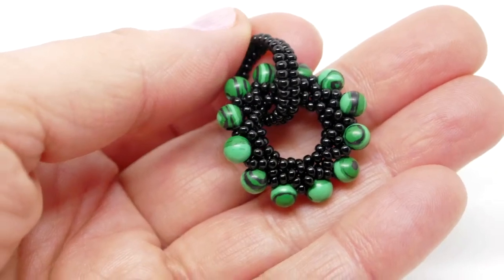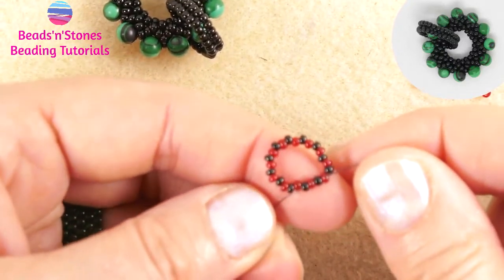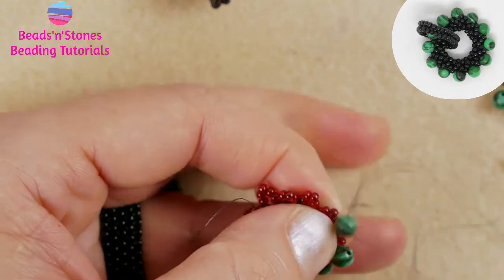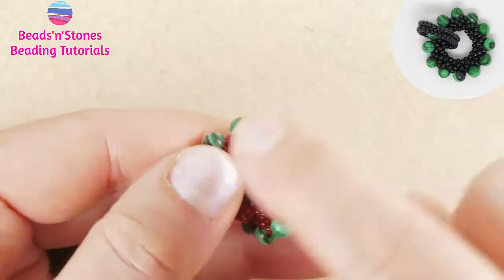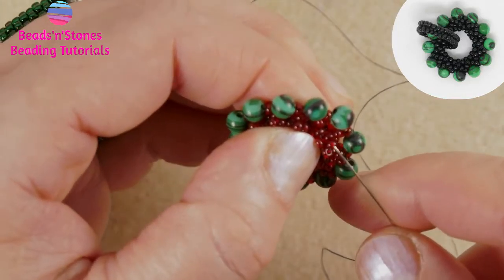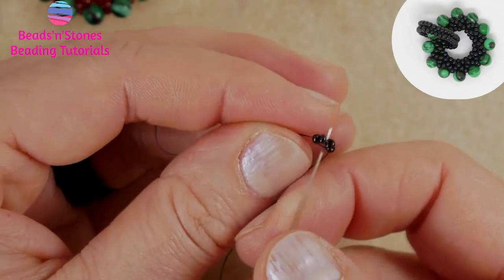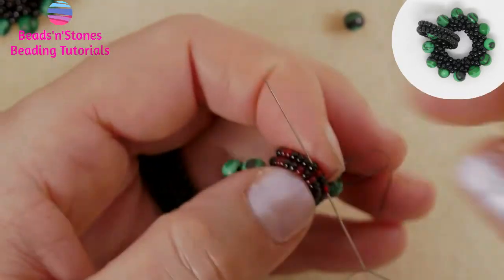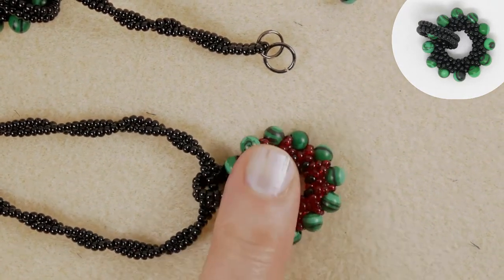Beaded Pendant Patterns: with Malachite gemstone beads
For our beaded pendant patterns we have today one that is made with 12  malachite round beads.
If you want to use your beads in jewelry you want to wear all day long, watch this tutorial and learn how to bead one.
The chapters

Once a month I publish - -for what I call "The Beaders' Tribe" one exclusive tutorial here on youtube, accessed through a private link. link that you will get through the email.